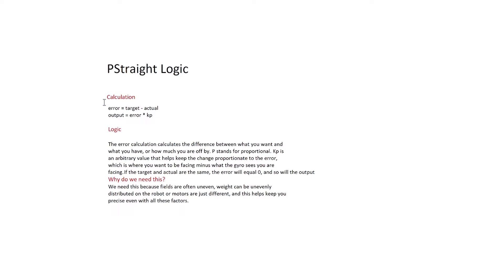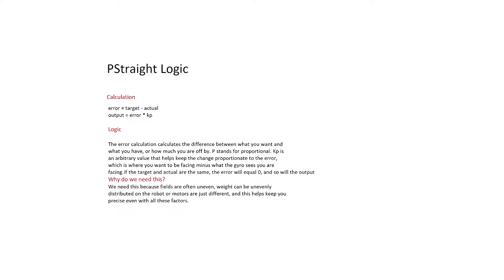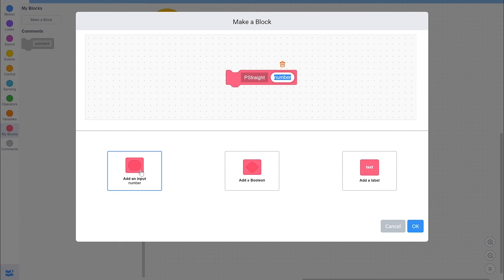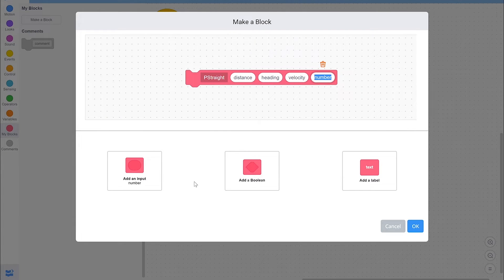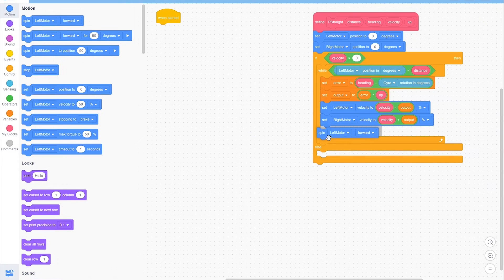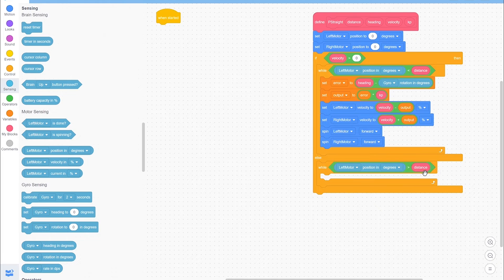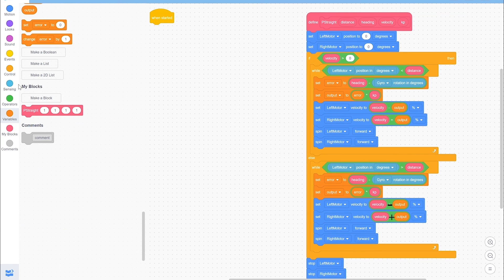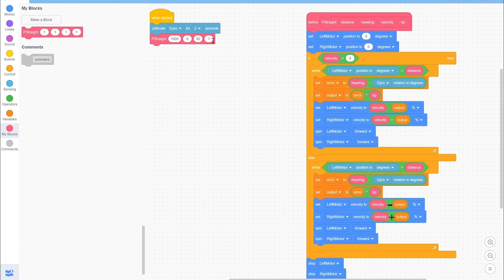How to make a robot drive straight with VEX IQ gyro using VEXcode blocks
Caution Tape student tutorial on how to code a reliable VEX IQ programming skills with VEX IQ Blocks, using proportional control to drive straight with VEX IQ gyro.

Timecodes
0:00 - Intro
0:21 - Drive straight logic
1:26 - Coding in VEX IQ blocks
9:33 - Outro